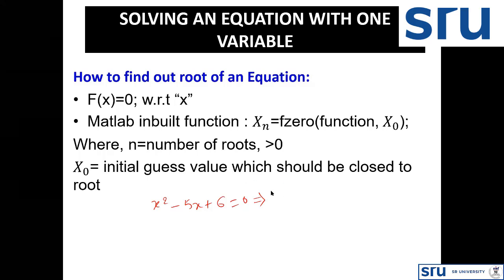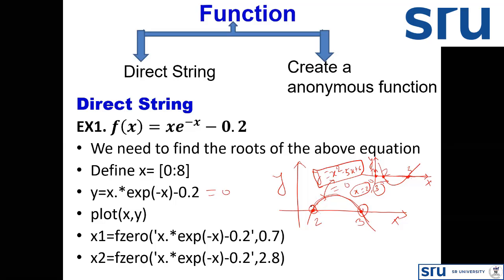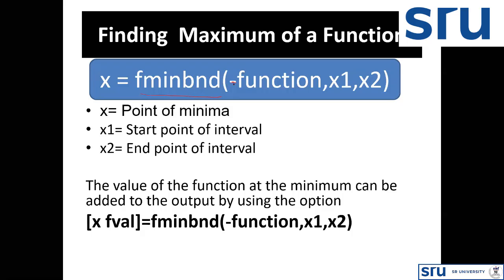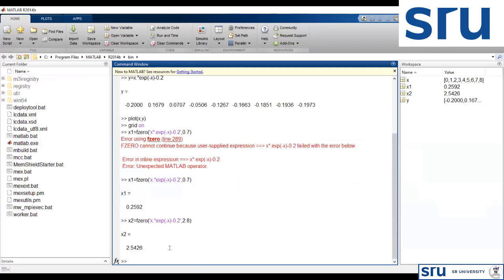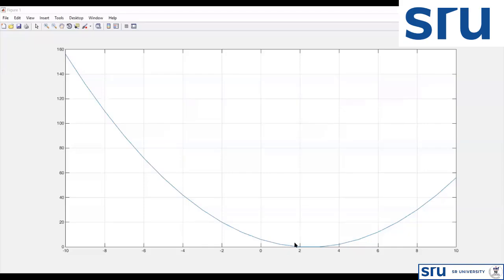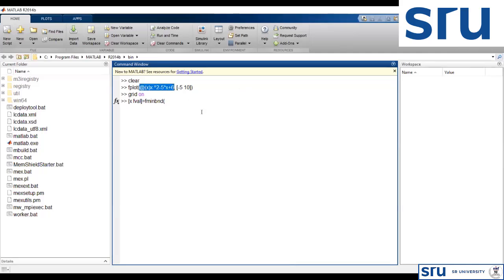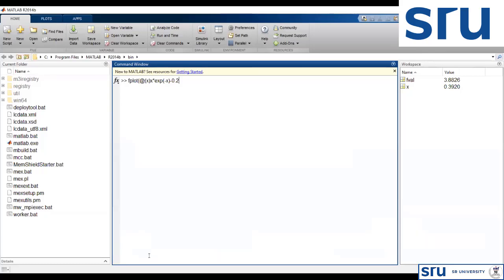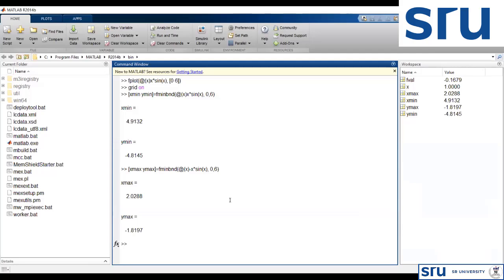Finding roots using MATLAB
MATLAB MATLABProgramming ScientificComputing NumericalMethods Using programmer’s toolbox (input/output/plotting.) - Finding roots, Maximum and minimum values of a function